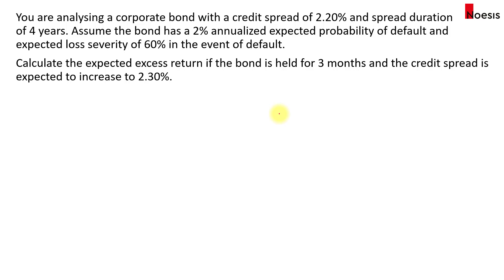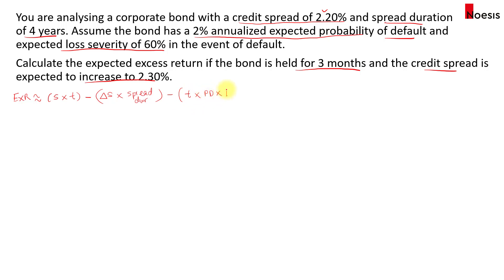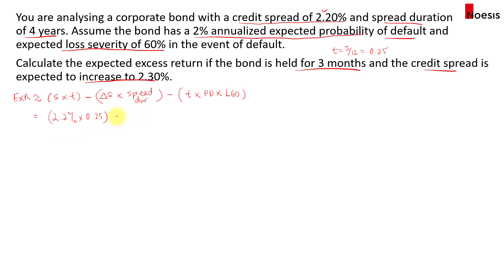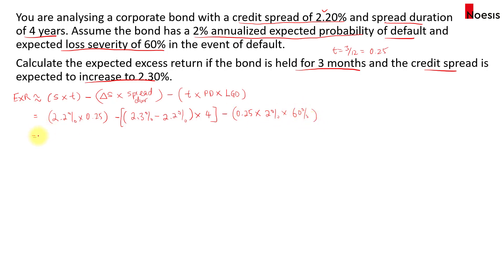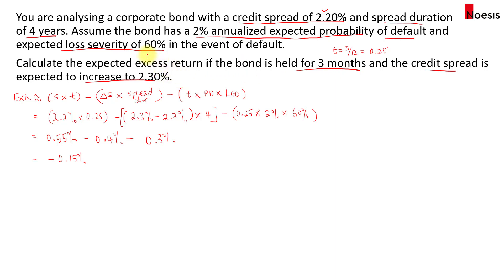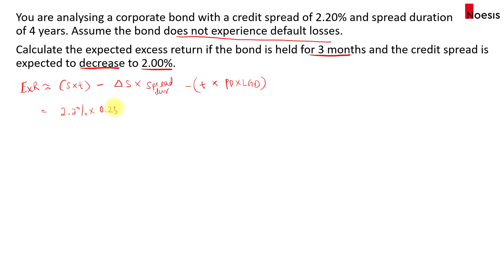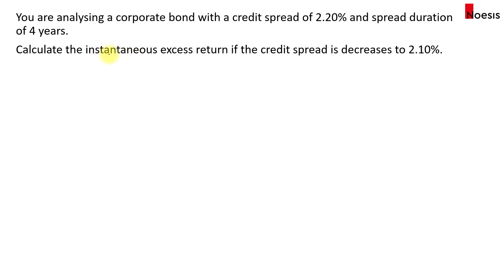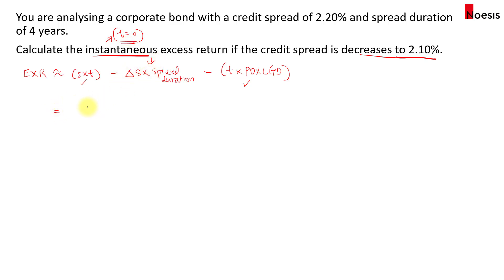CFA Level 3 | Fixed Income: Excess Returns on Credit Risky Bonds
Topic: Fixed-Income Portfolio Management
Reading: Overview of Fixed-Income Portfolio Management

Once the interest rate risk of the corporate bond is hedged, the fund manager or the fixed income analyst can select the bonds they want to invest in based on the excess return of the bonds (EXR).

EXR = (Credit spread x t) - (Change in spreads x Spread duration) - (t x PD x LGD)

t = Holding period
PD = Probability of default
LGD = Loss severity (Loss given default)